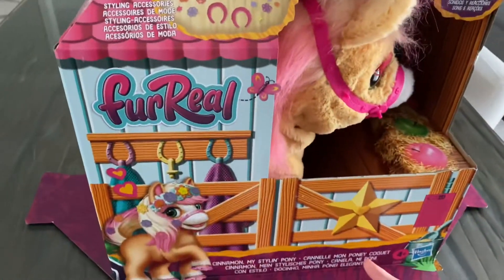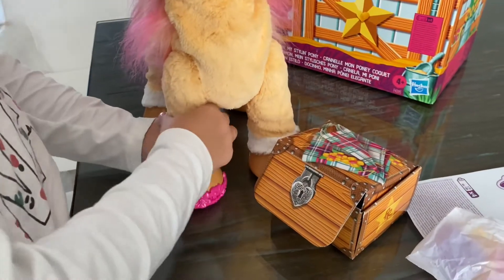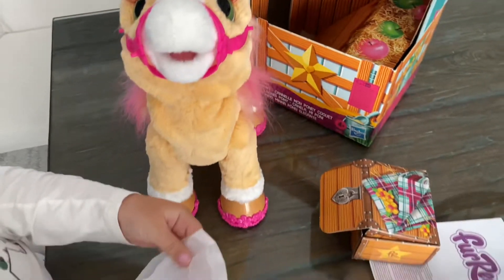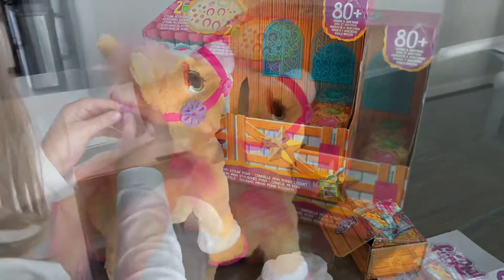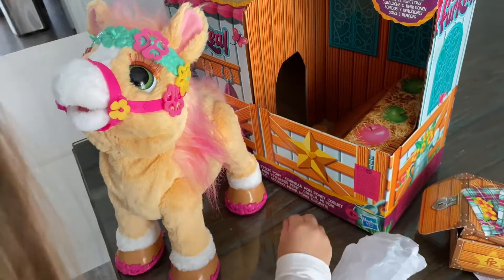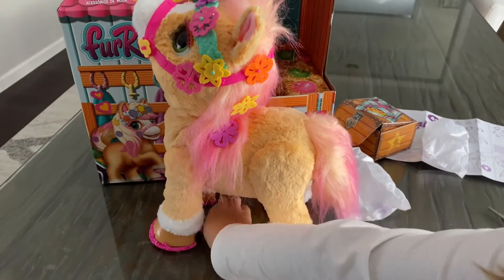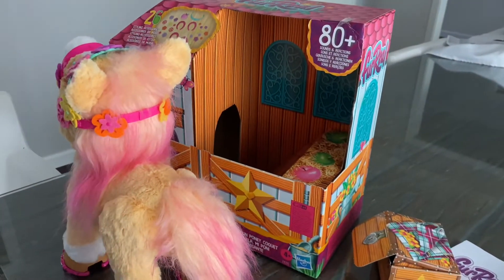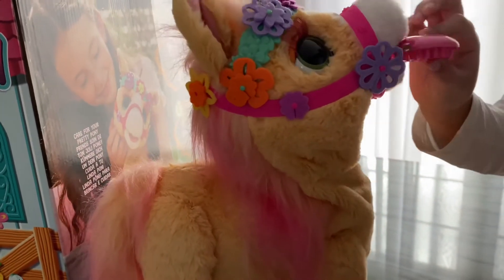Amazon FurReal Cinamon My Stylin’ Pony Review by Leila.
Toy review by Leila. Definitely cute...adorable and worth every penny  😉.

This toy was purchased from Amazon.

More videos from “Learn and Explore with Leila” are available on YouTube Channel

This video is made for kids by kid to inspire creativity. It is FREE!

Remember to follow YouTube Community Guidelines.